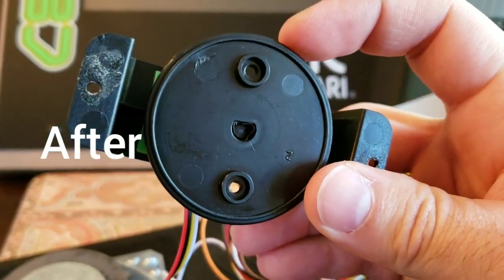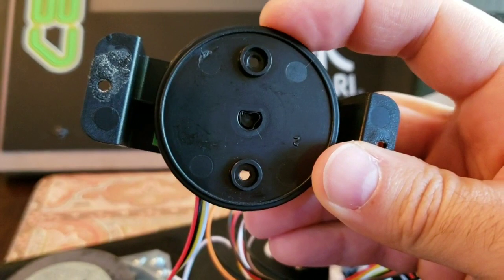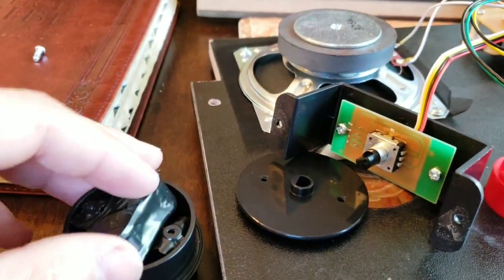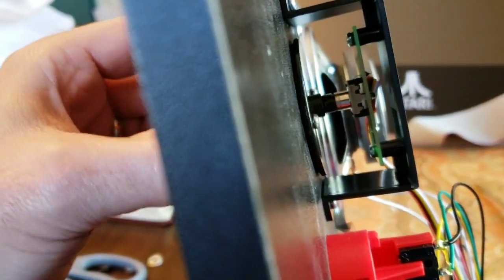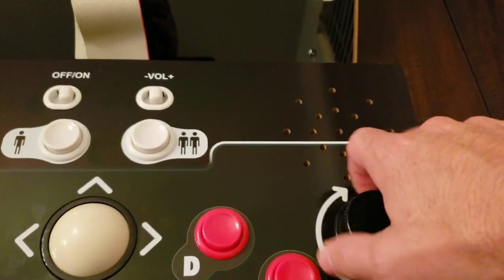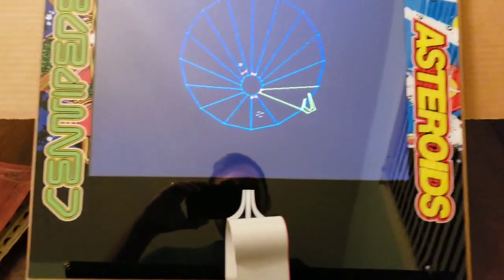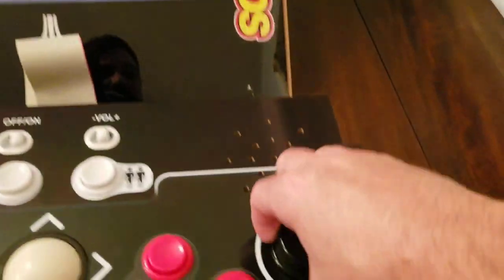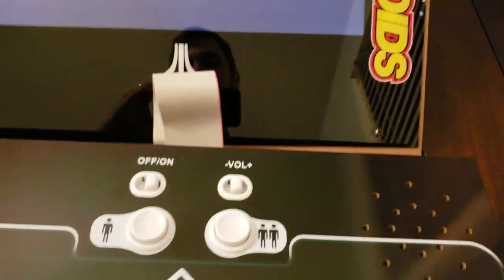Part2 Tempest Spinner Fixed for ATARI 12-n-1 Arcade 1up Hack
FREE hack for the ATARI Deluxe cabinet. Fixes the spinner on the Asteroids/Centipede  machine. Watch part1 for more detail.On the pin that holds the disk. That was about 2" of electrical tape cut in half, to take that wobble out.